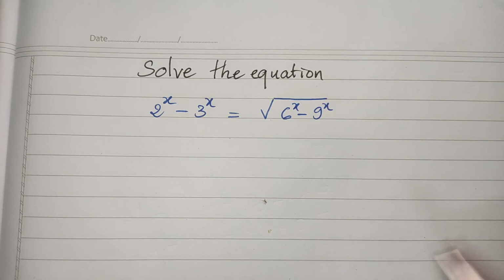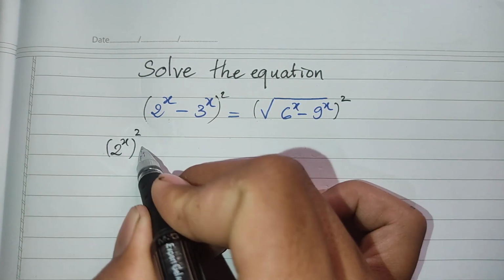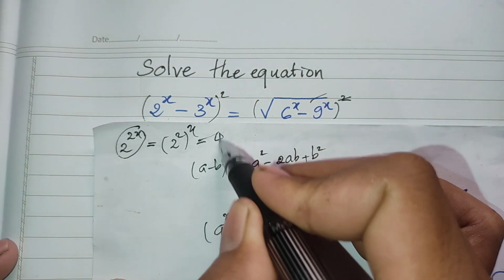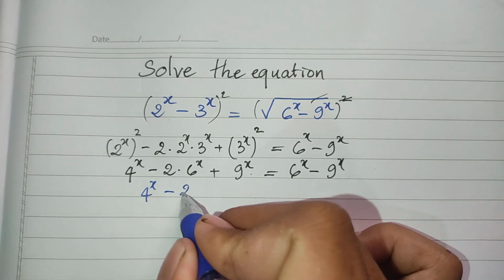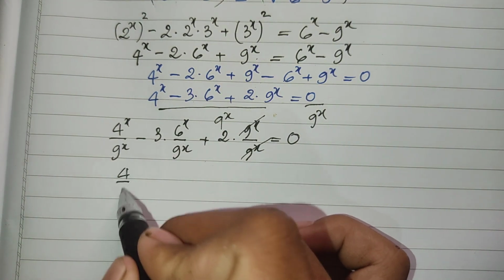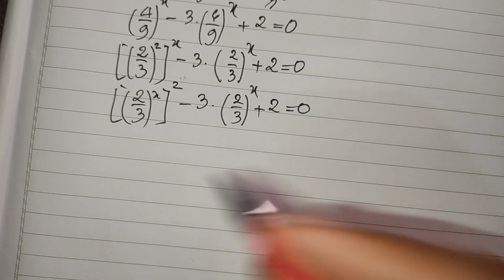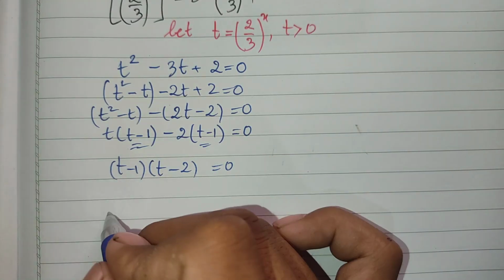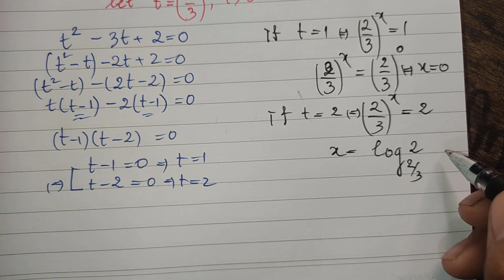A Nice Exponential Equation Different Basic | Math Olympiad Question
Find the solutions to the problems based on the Nice exponential equation and the Different Basic equation. Find the solutions to the problems and submit your solution to the online math Olympiad.

In this video, we'll be solving problems based on the Nice exponential equation and the Different Basic equation. If you're looking to have some fun while learning math, then be sure to check out this video! We'll be challenging you to find the solutions to the problems, and we hope you'll be able to Submit Your Solutions to the online math Olympiad!